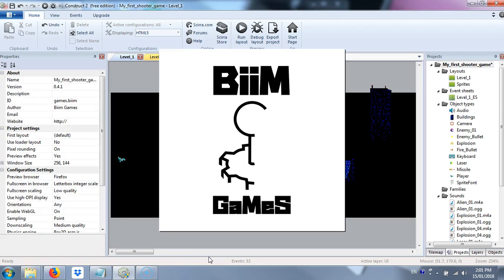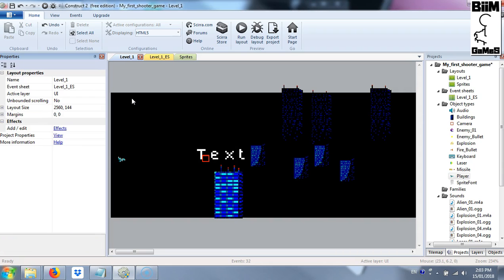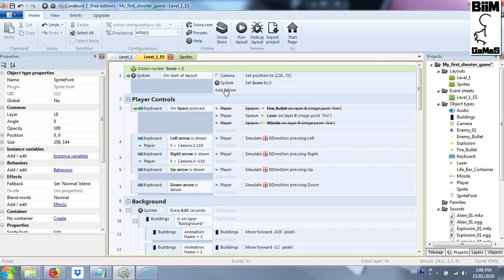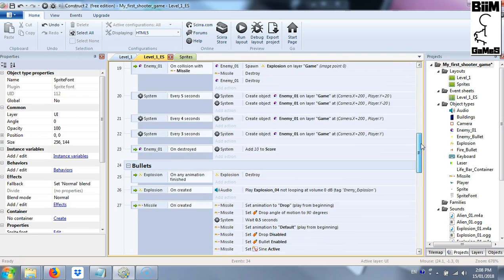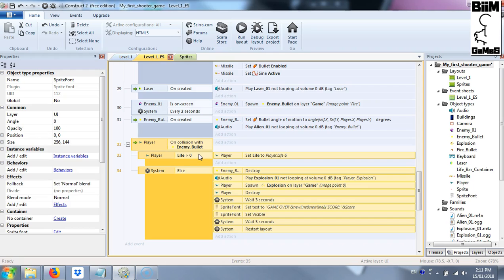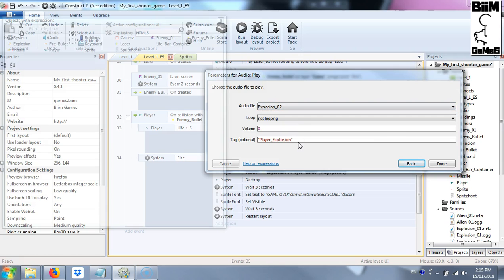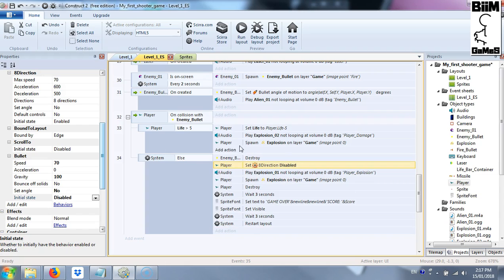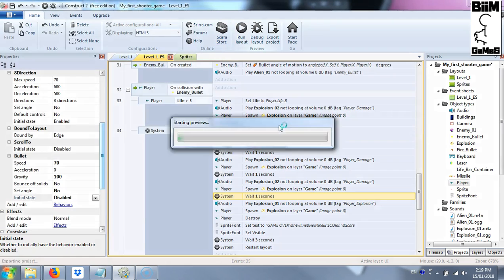Construct 2/3 - Tutorial 008 - Side Scrolling Shooter (Pixel Art) Part 8 [Life Bar]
Eight-part of the video tutorial for the creation of a Side Scrolling Shooter in Pixel Art.

In this video we learn how to create the Life Bar using an instance variable, and add an ending sequence for the destroyed spaceship.

If you would like to contribute to the creation of this and future tutorials for Construct 2, you can purchase all the assets used in this tutorial, plus some more here:

TEMPLATE
(Purchase a sample version of the game. It includes code, graphic and audio):

8-bit Pixel Art Side Scrolling Shooter Beginner Assets Bundle contains:

More than 60 sprites
+ 17 Sound Effects
+ 1 Chiptune Music

Index:

 0:00 Create the Life Bar
 0:27 Instance Variables
 4:49 Alternative event condition (If...then, and else)
 6:38 Every tick Condition
 10:07 Add feedback when being hit
 12:00 Let the spaceship crash when destroyed